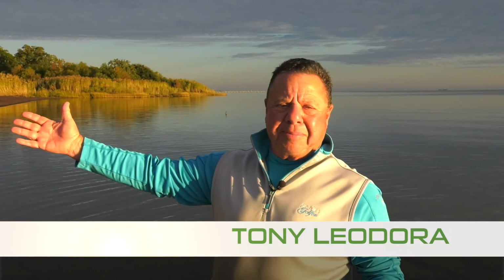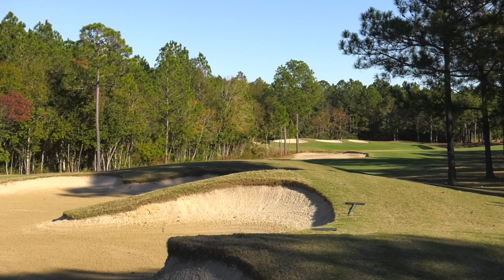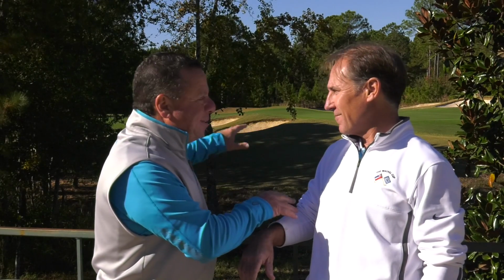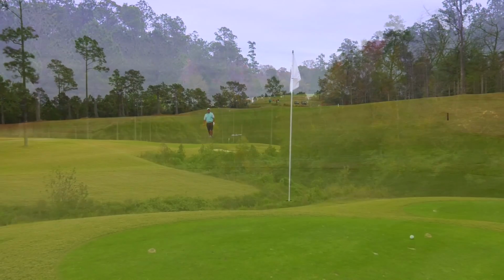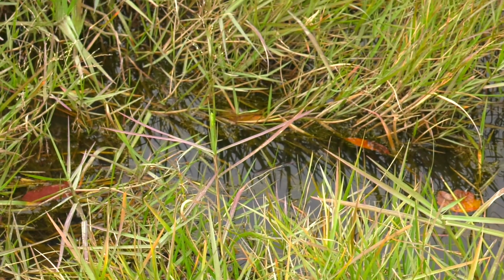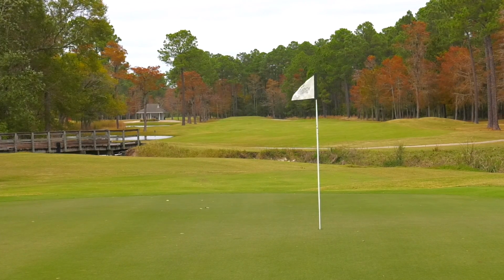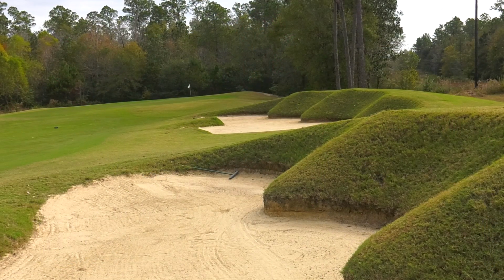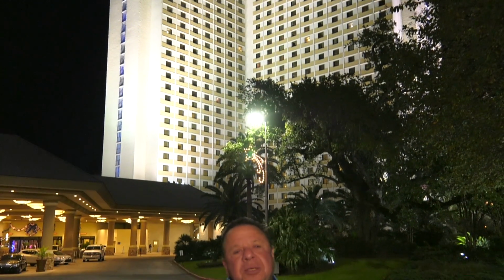The Traveling Golfer- Biloxi, Mississippi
The Mississippi Gulf Coast has grown with casino gambling and great golf courses.  Four of the best are featured in this tour of Biloxi.